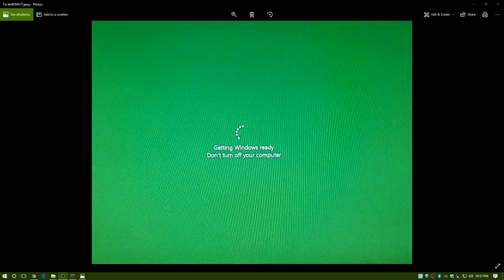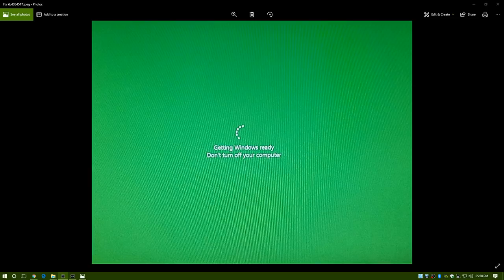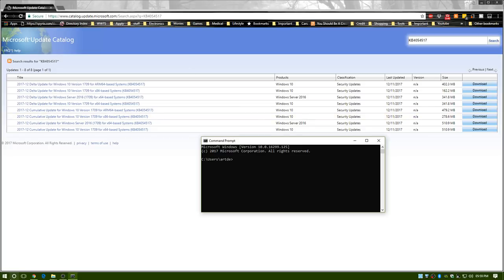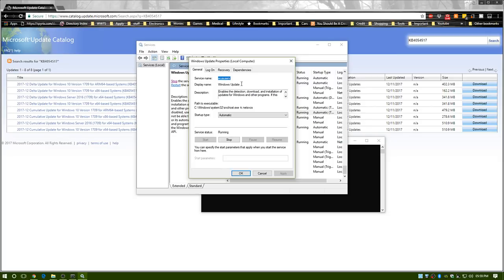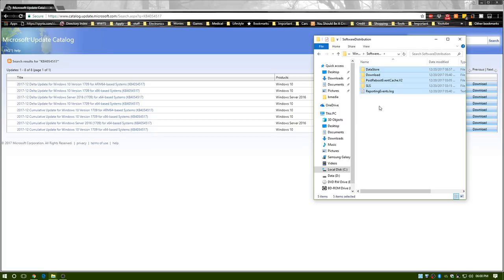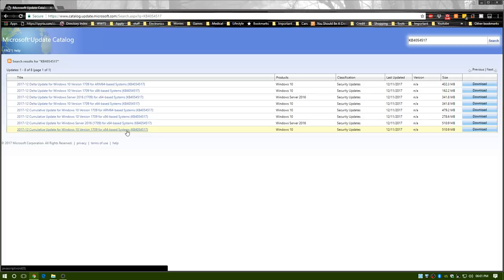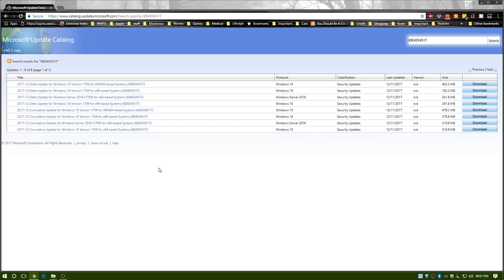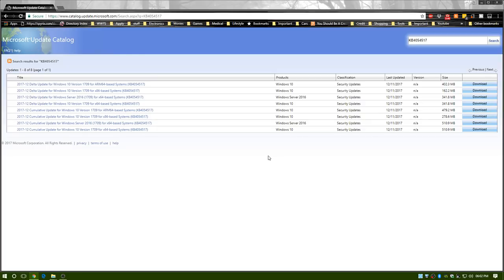Getting Windows Ready Hanging.... Fix!!!!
The update download page for offline installation.

Software distribution folder:

C:\Windows\SoftwareDistribution